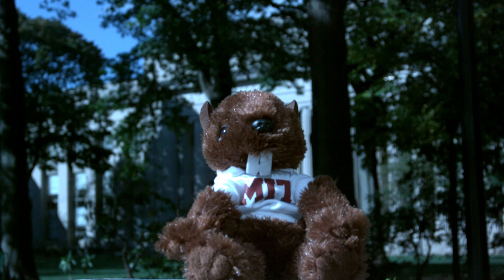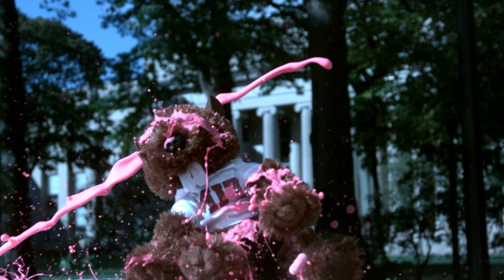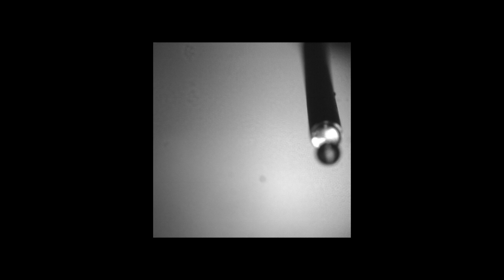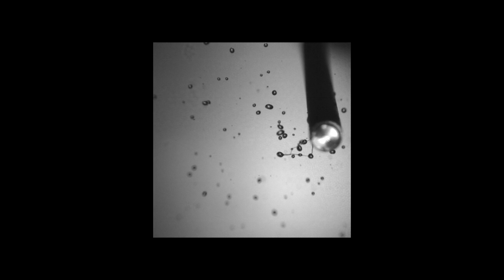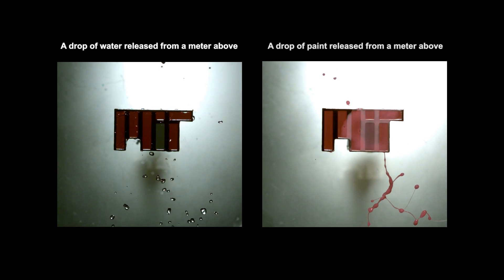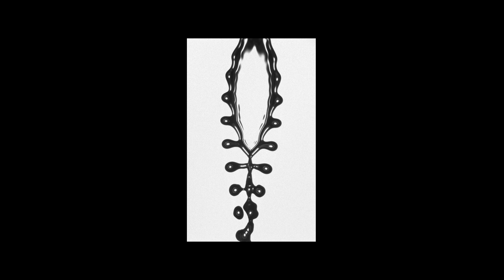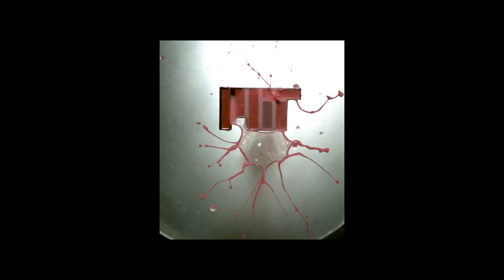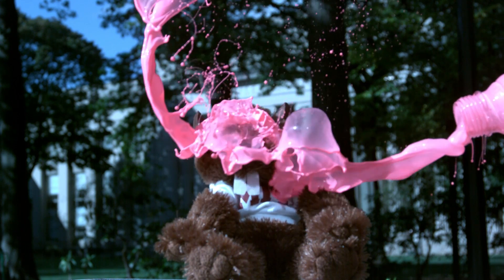Predicting the range of droplet sizes for sticky fluids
A team of MIT engineers show they can predict a liquid's droplet size distribution, including the likelihood of producing very big and very small droplets, based on one main property: the liquid's viscoelasticity, or stickiness. (Learn more

Music sampled from, "Air Hockey Saloon," by Chris Zabriskie